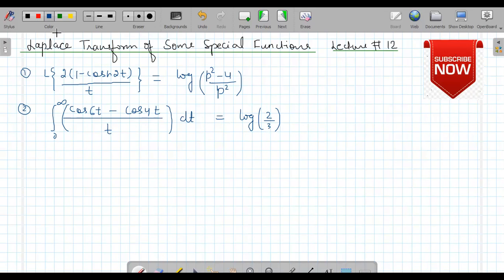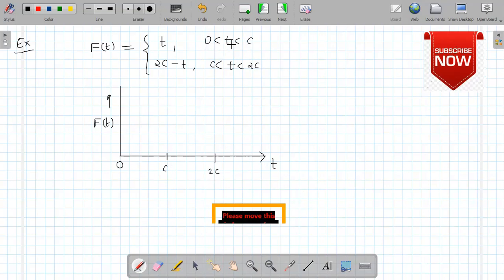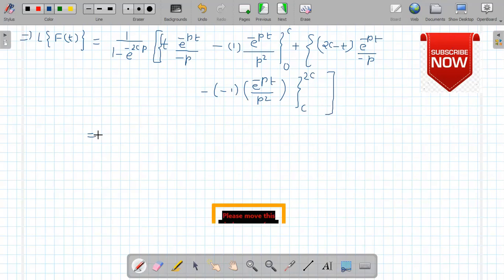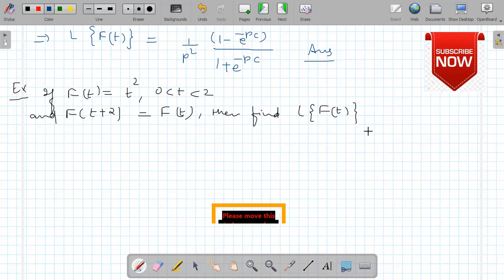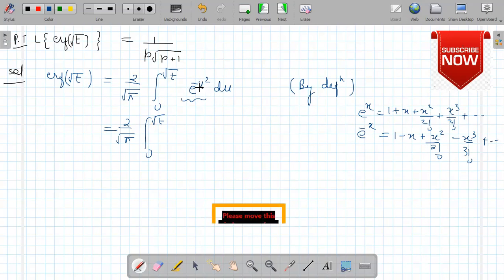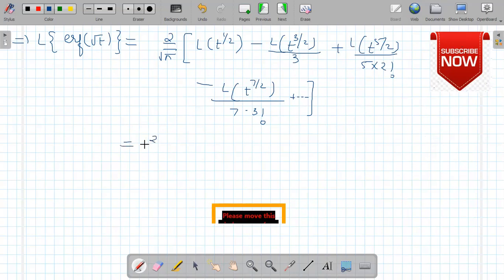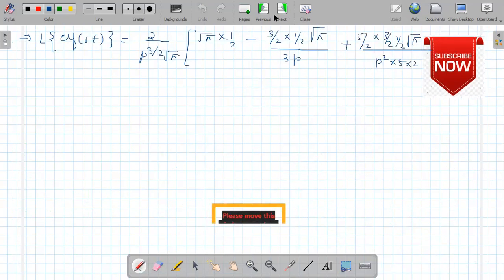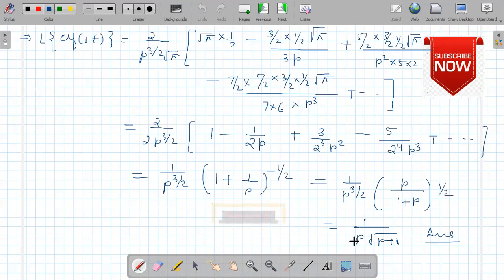Laplace Transform of Periodic Function and Error Function